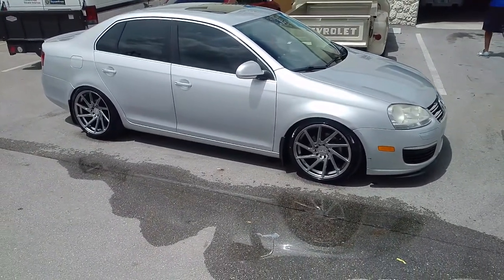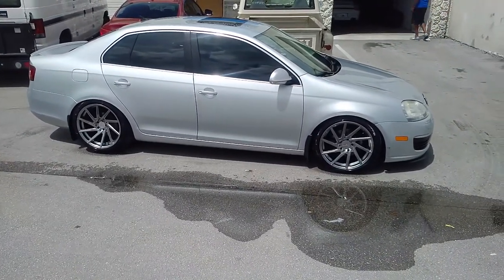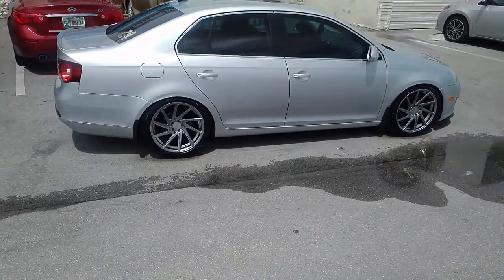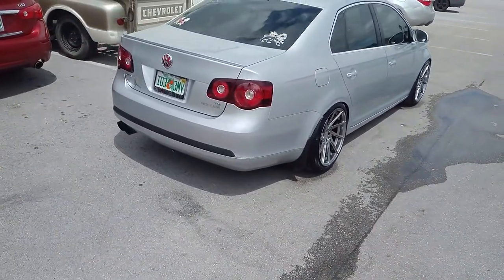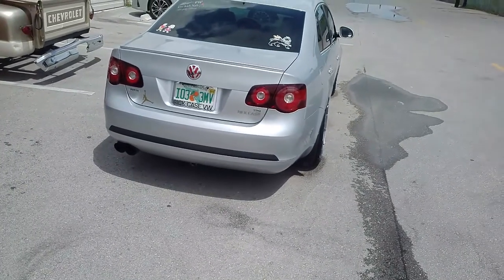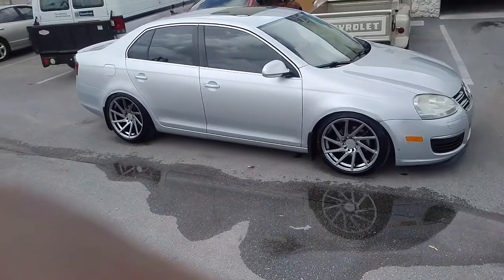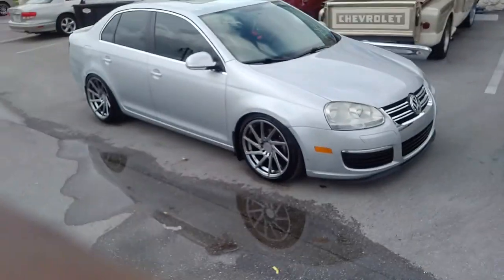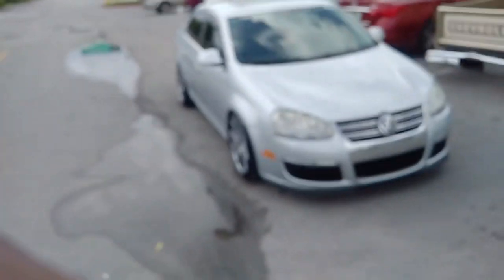F1R F29 Hyperblack Wheels Volkswagne Jetta Rims Free Shipping